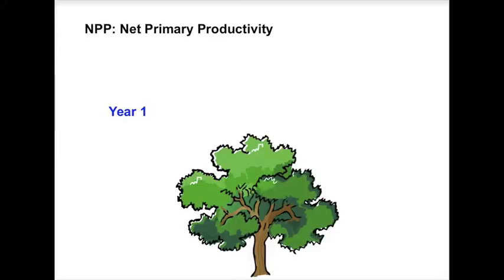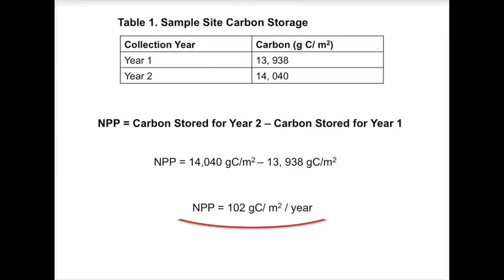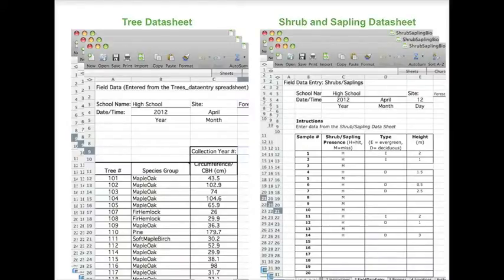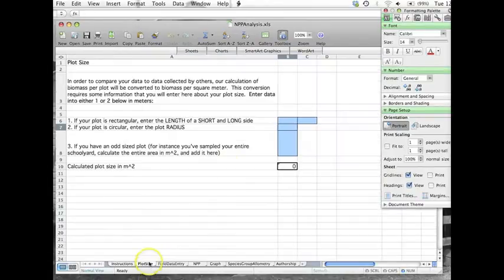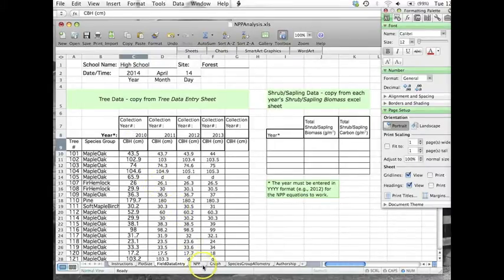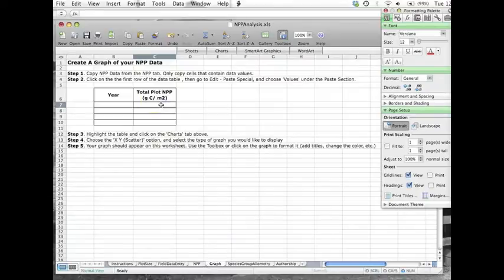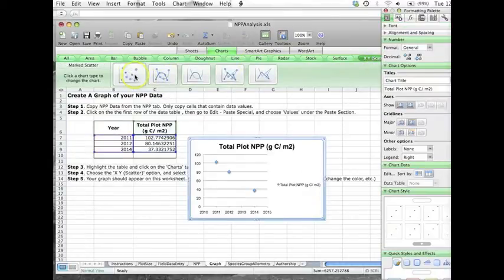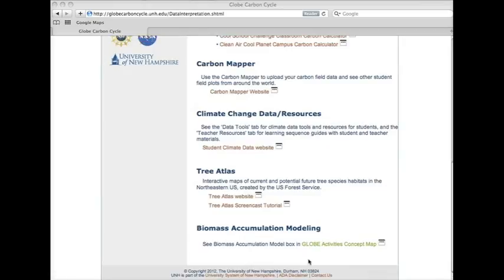Calculating Net Primary Productivity Tutorial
A short introduction to Net Primary Productivity (NPP), and instructions for how to calculate it from your carbon storage data.